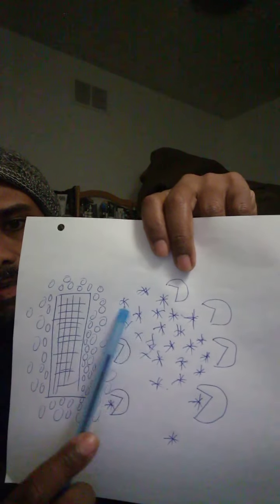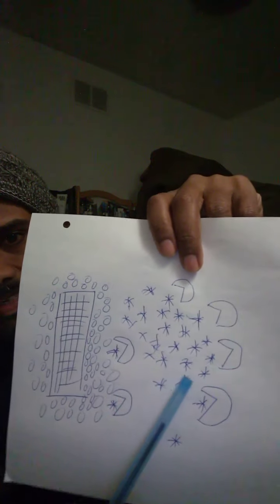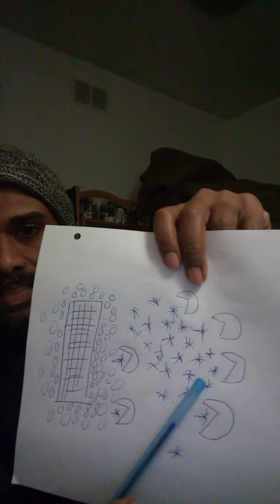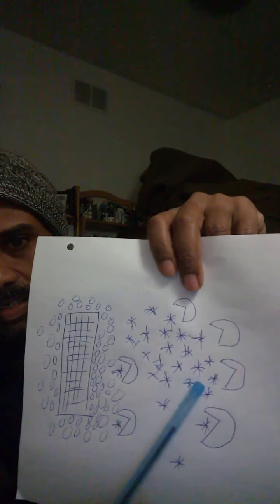this is how type 2 Diabetes and accumulated toxins make you fat